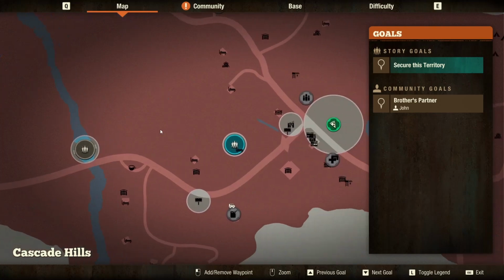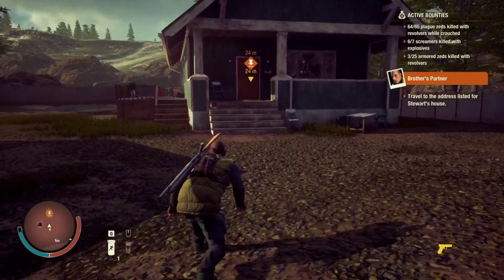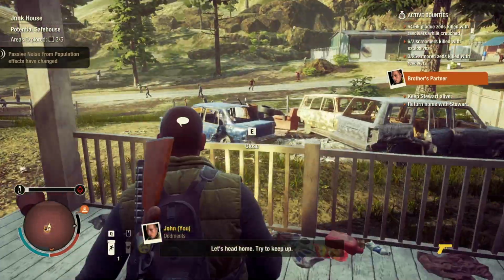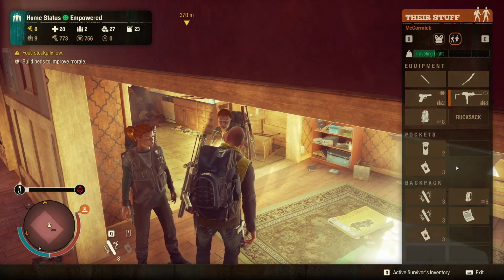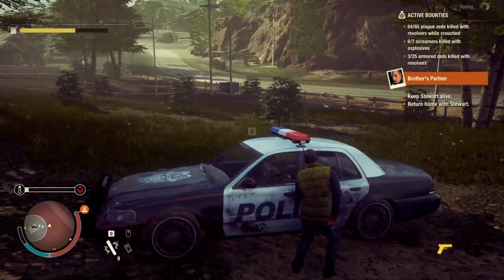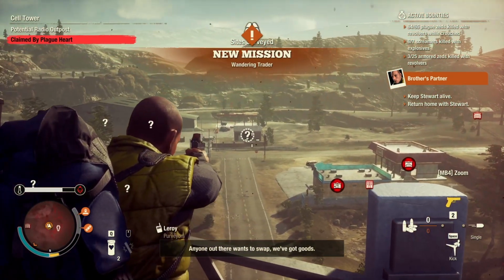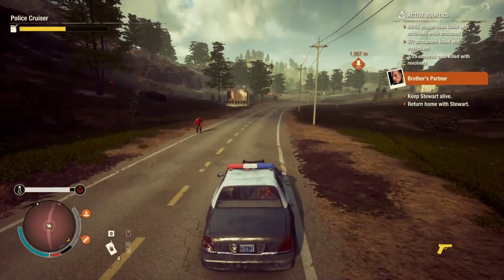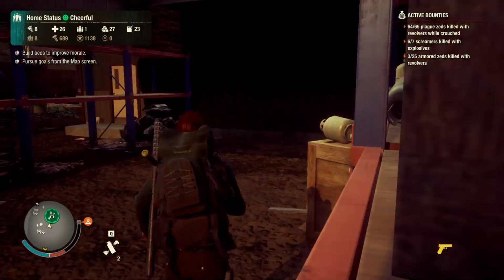SoD2 Nightmare Legacy Episode 22 That Escalated Quickly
Ripperonies.